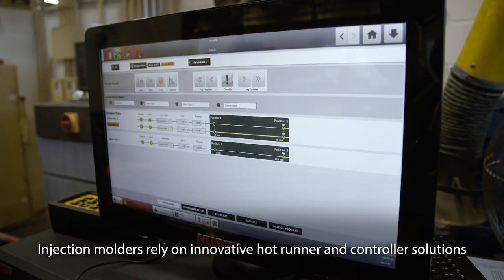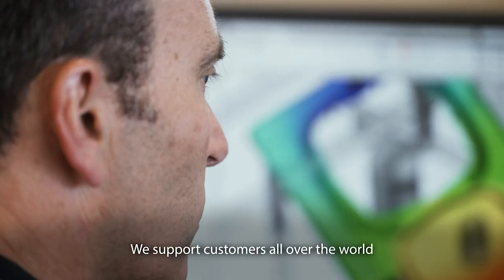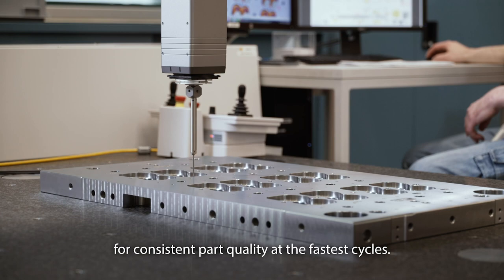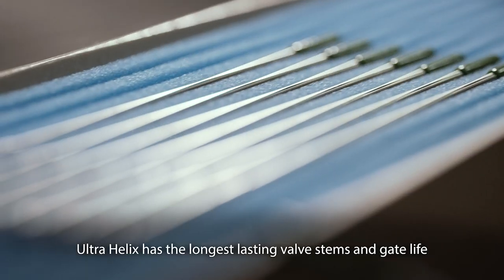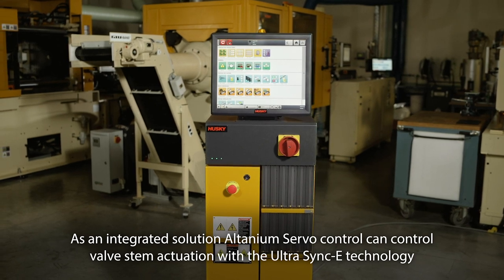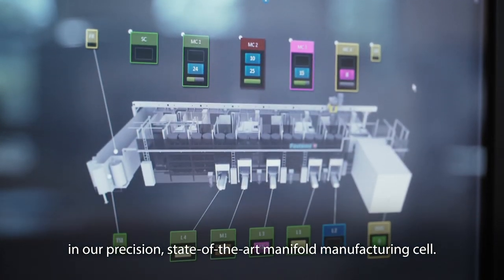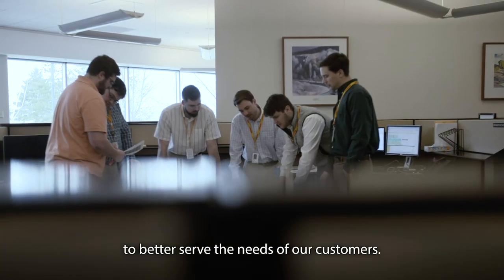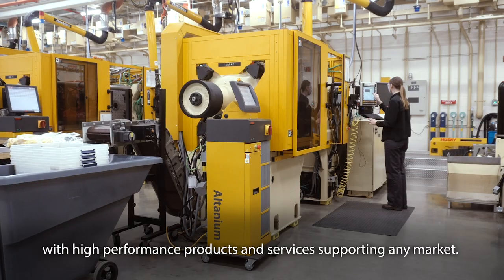Hot Runners and Controllers Global Operations | HuskyIMS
Learn more about our Luxembourg Hot Runner and Controller operations facility and our global capability to produce over 10,000 hot runner systems a year.